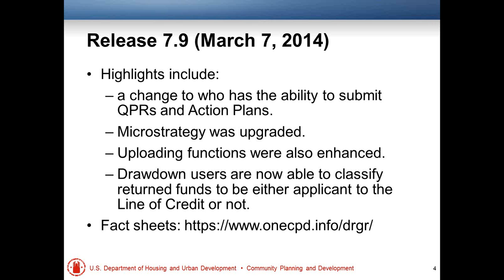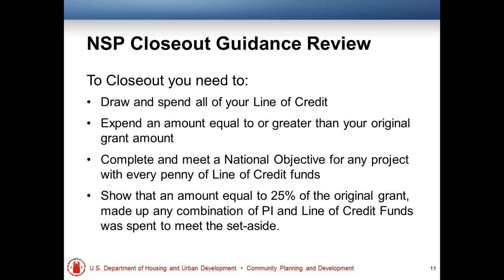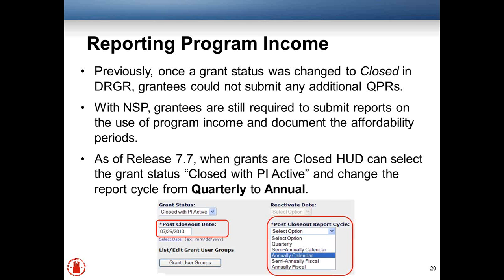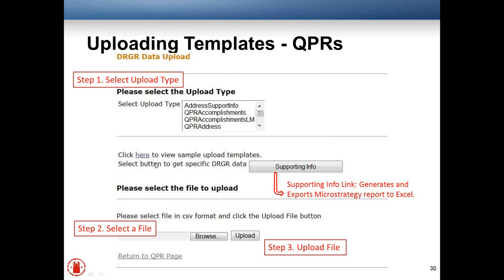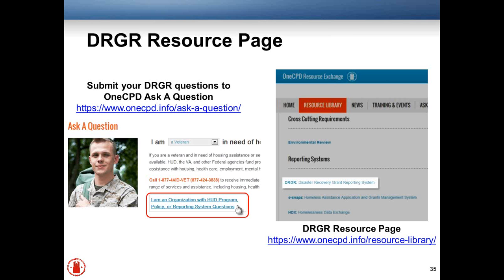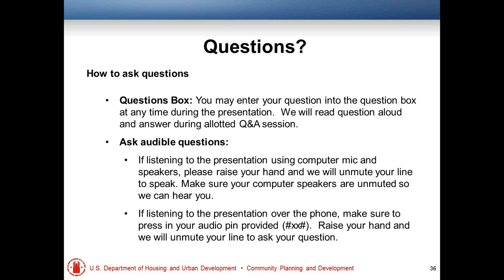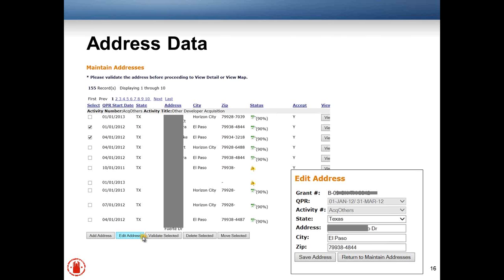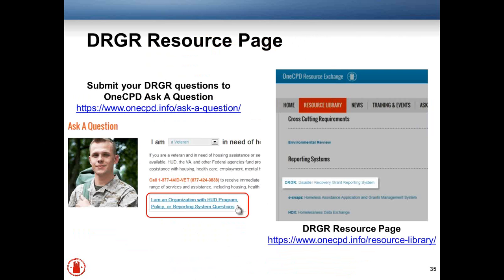NSP Webinar: Preparing QPRs for NSP Closeout - 5/29/14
This webinar, held on May 29, 2014, focuses on grantee QPRs and preparing for final QPR submission to HUD, and also reviews common DRGR questions and provide answers.

This webinar is intended for all NSP1, NSP2, and NSP3 grantees, staff and partners and HUD staff and TA providers.